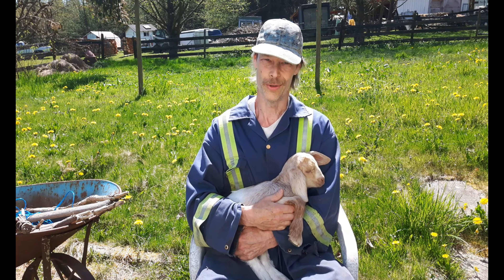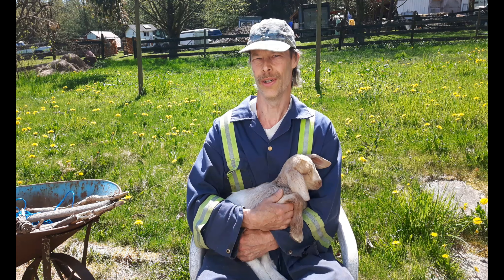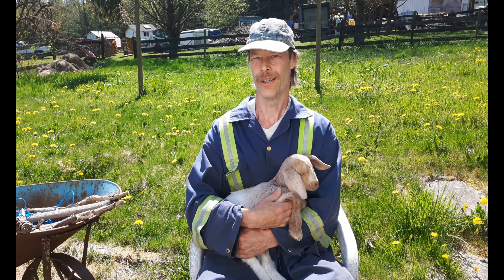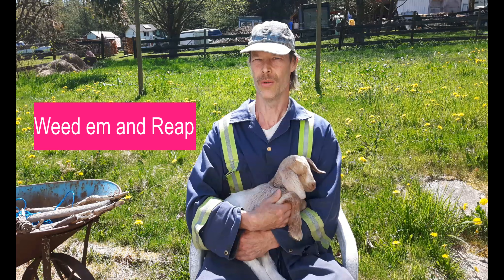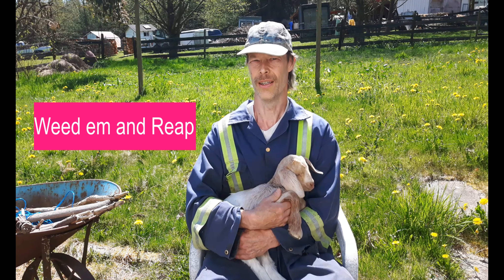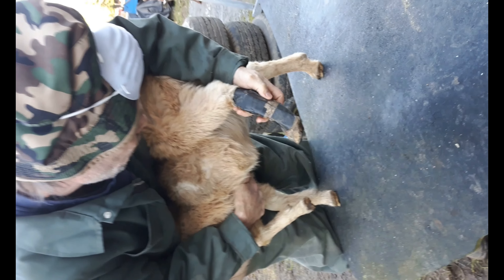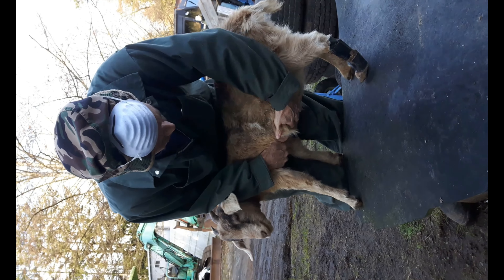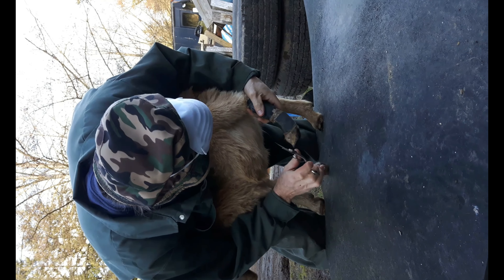Goat Broke Her Leg, How I Fixed It, Heard it in a Love Song Cover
I show you how I fixed a goats broken leg,I wasn't able to film putting the cast on unfortunately but basically you have to put it on tight enough that it won't slip off but no so tight to cut off blood flow. I stuck the tape to some of her fur at the top to help it stay on, she hopped around on 3 legs for a week or so, then started to put weight on it. She wasn't in any pain, but got diahreah a couple days after,so I wormed her and she was fine.I give a shoutout to Weed 'em and Reap and play Heard it in a love song for you, Enjoy